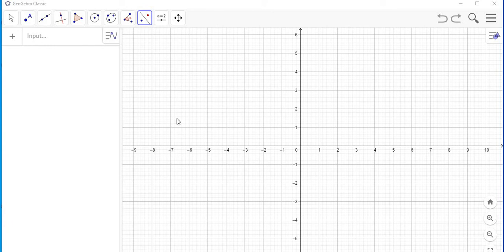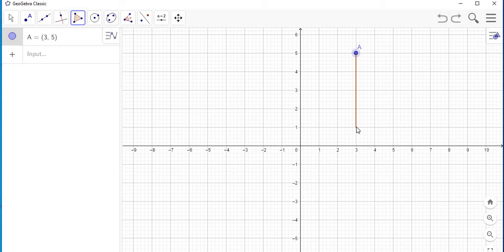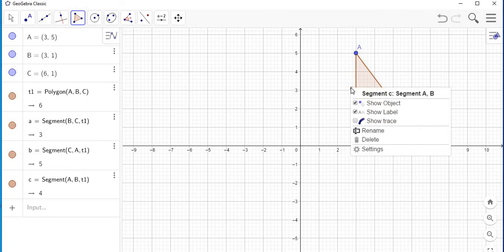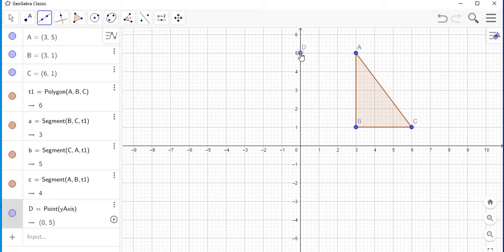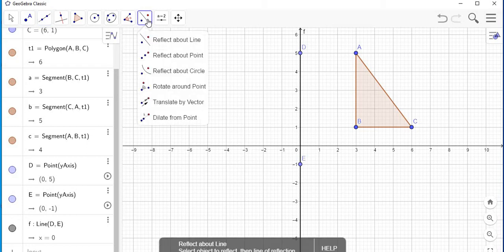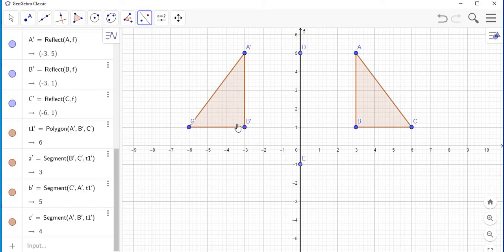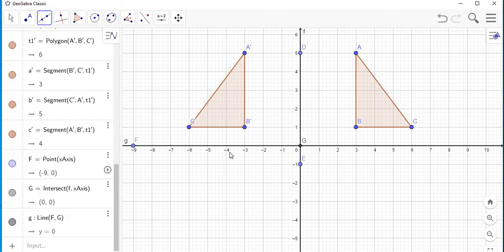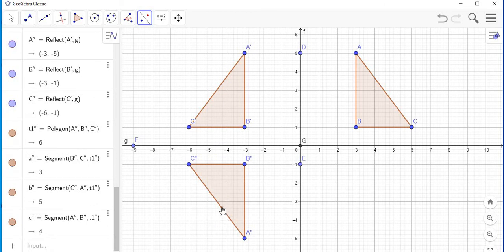How to use the GeoGebra Software to Reflect an Object in the Y- axis and X- axis - Timoy White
This video will help teachers to understand how to use the GeoGebra Software to do a reflection for their Maths class.